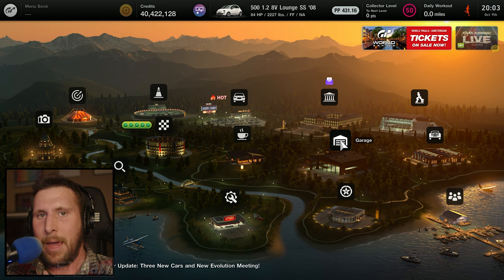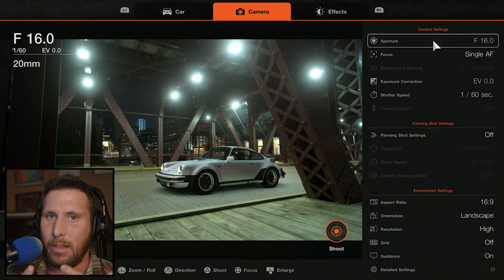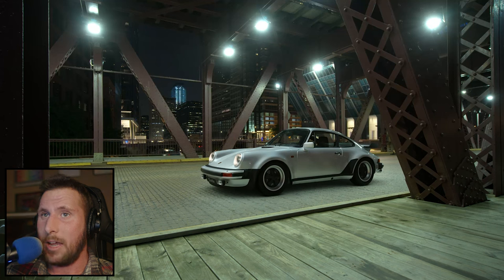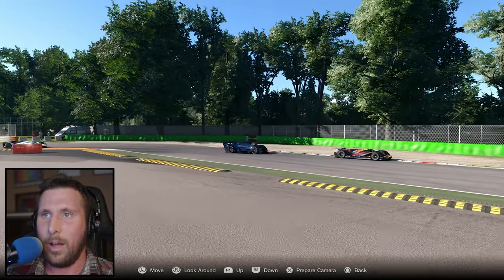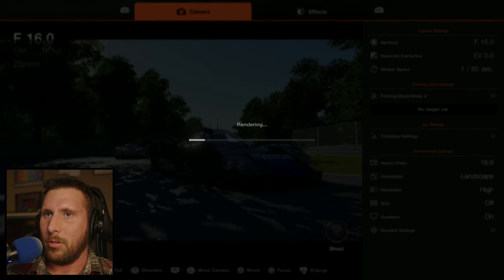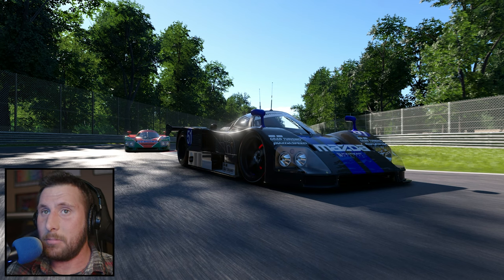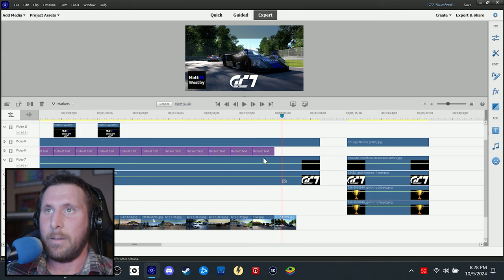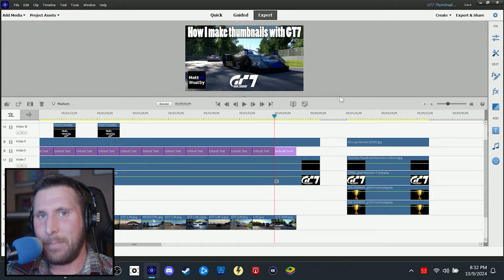How I make thumbnails with Gran Turismo 7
More than a year and a half later, I still find myself impressed with Gran Turismo 7's photo mode. Join me as I show a "behind-the-scenes" look at how I create my thumbnails for my YouTube channels!